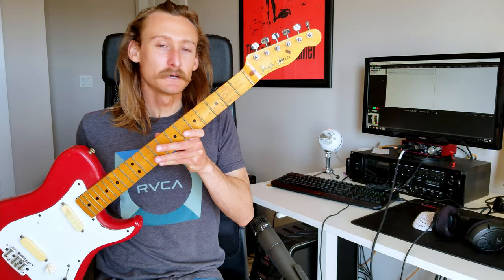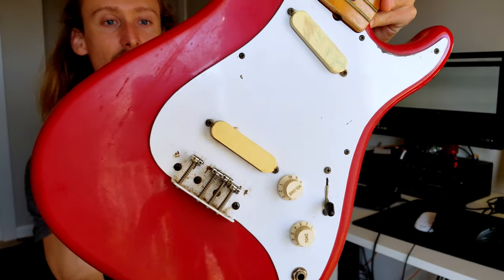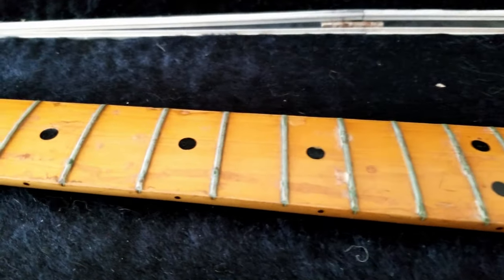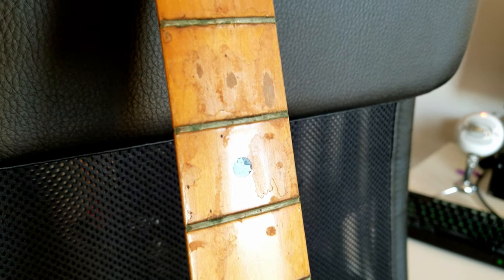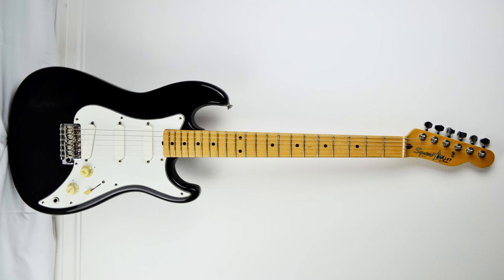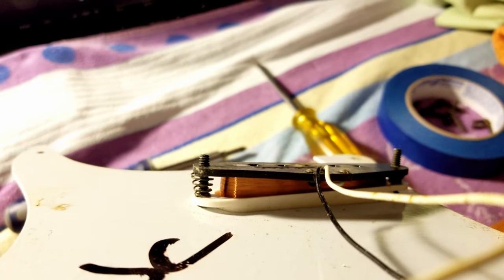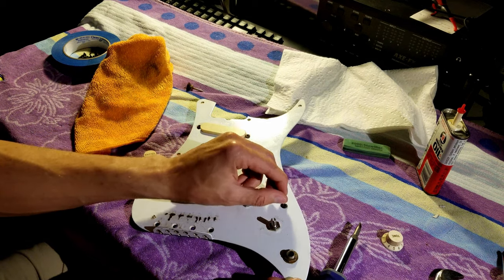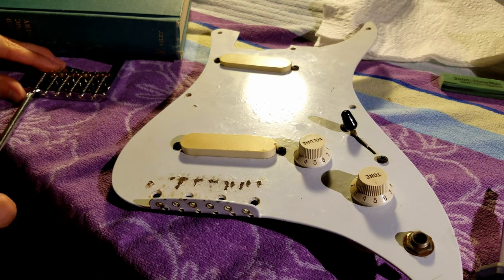Unique 1980s Fender Guitar Restoration!!!!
Here's a very interesting guitar and some of the history behind it.
I hope you are having a tremendously great day!!!